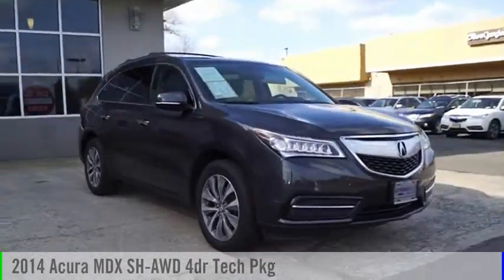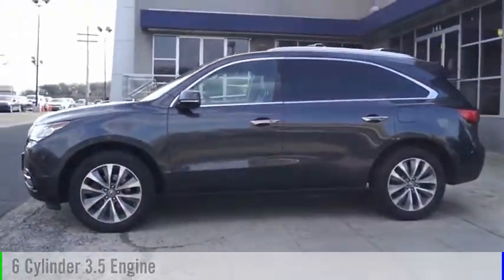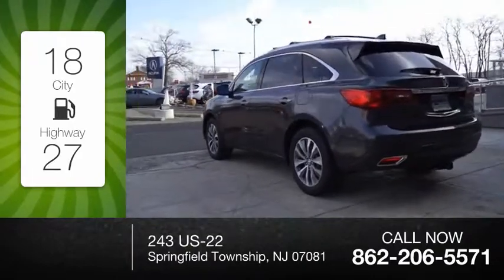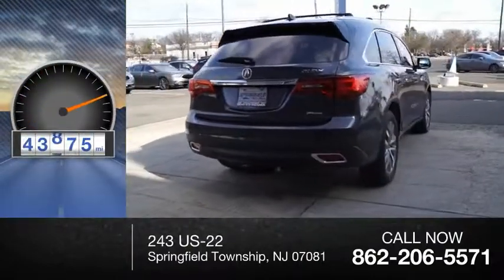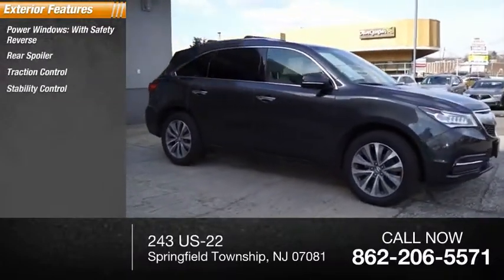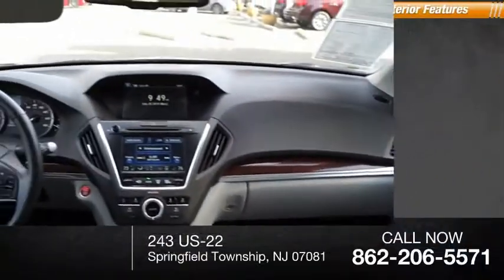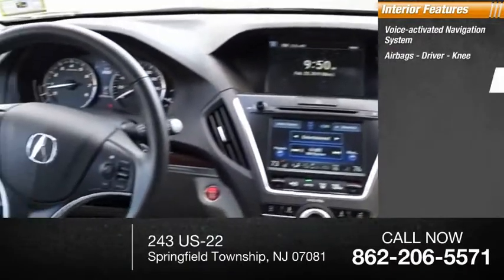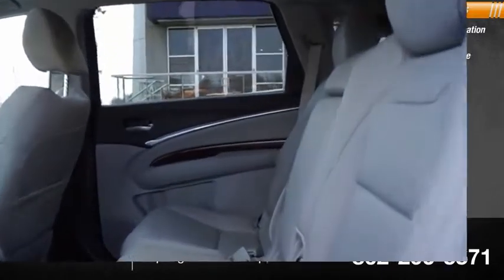2014 Acura MDX Springfield Township NJ 18370TR2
2014 Acura MDX SH-AWD 4dr Tech Pkg

The rear air conditioning, push button start, blind spot sensors, a navigation system, braking assist, dual climate control, hill start assist, stability control, traction control, and anti-lock brakes of this 2014 Acura MDX SH-AWD 4dr Tech Pkg make this vehicle a true standout.  It has a 6 Cylinder engine.  This one's on the market for $26,987.  It also includes 24-hour toll-free Roadside Assistance (valid in U.S. and Canada), 24-hour emergency towing services, Computerized trip routing map services, Emergency fuel delivery, Emergency lock-out service, 24-hour Acura dealer locator, Trip-Interruption Benefits, Acura Concierge service.  This vehicle also comes with 12,000 warranty miles and has been subjected to a rigorous, 150 -point inspection for condition and appearance.  You can trust this SUV AWD because it has a crash test rating of 5 out of 5 stars!  The interior is a gorgeous graystone.  Ready, set, go! Check out the rear spoiler on this one, and nab that Nascar look!  View this beauty and our entire inventory today! Call for more details.